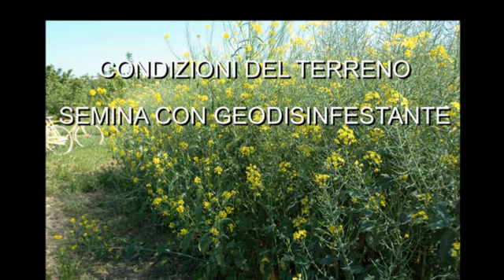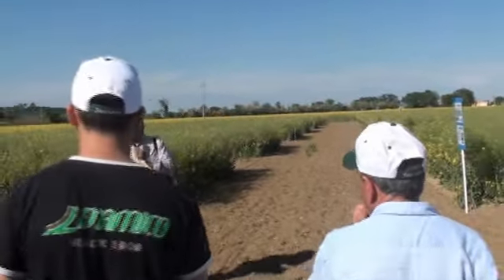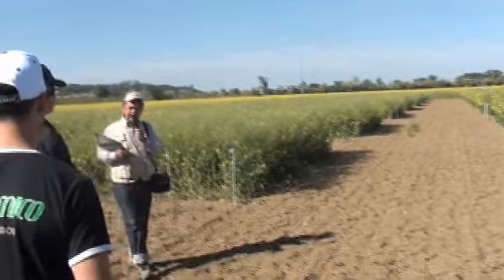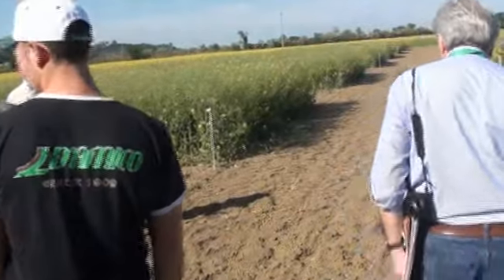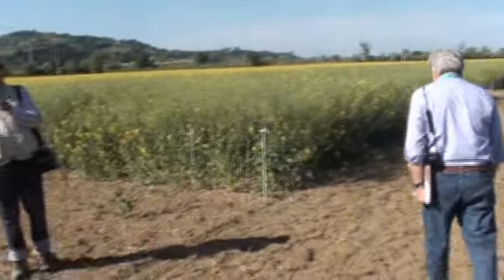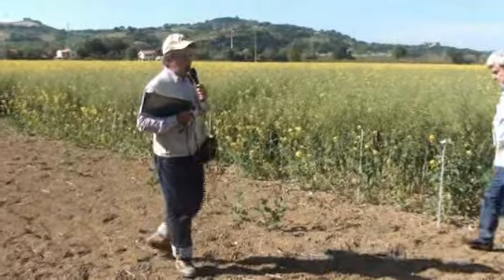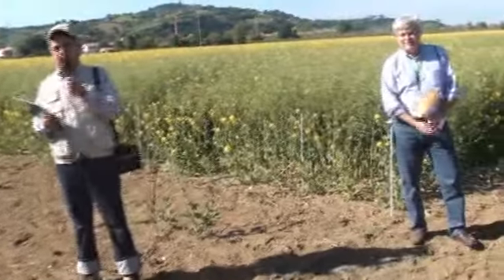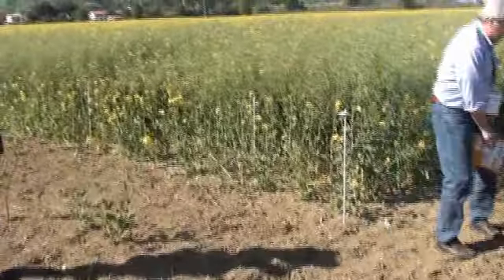La coltivazione della colza.avi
Alcune annotazioni utili riguardo soprattutto alla semina e alla concimazione della colza. Le riprese sono state fatte in occasione di due visite guidate svoltesi nel ferrarese e nelle Marche all'inizio di maggio alla presenza dei coltivatori.